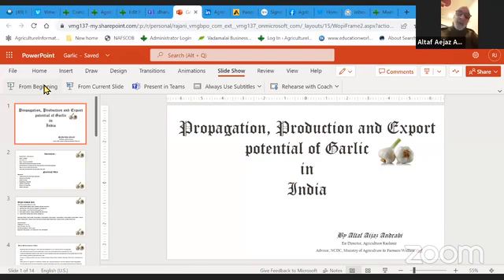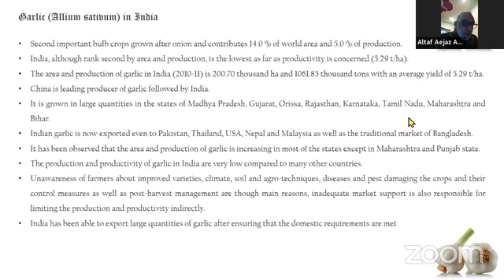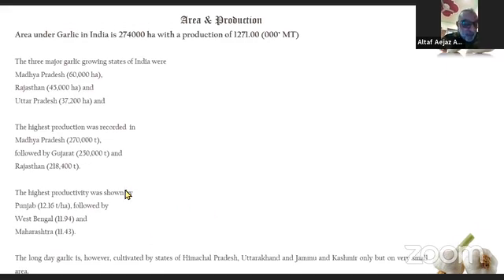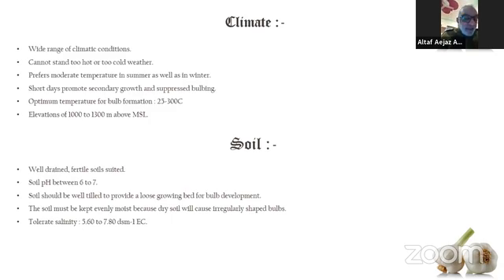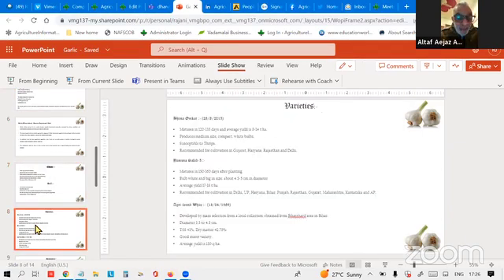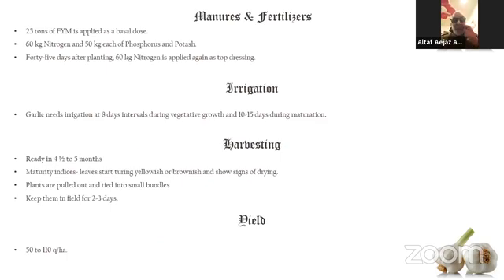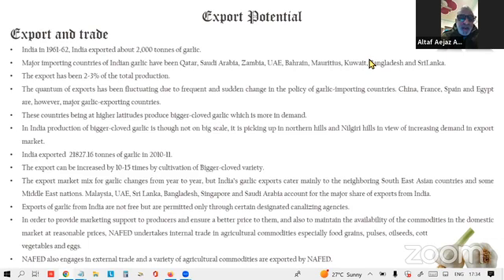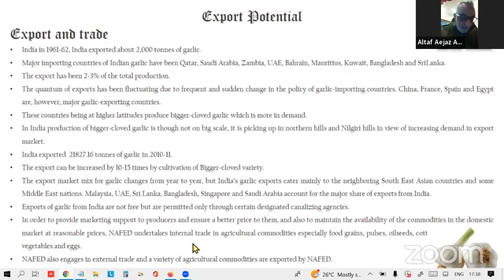Agricultureinformation.com - Garlic and export potential - By Altaf Aijaz Andrabi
Mr. Altaf Aijaz Andrabi is the Former  Director at Department of Agriculture Kashmir in Srinagar, Jammu & Kashmir.